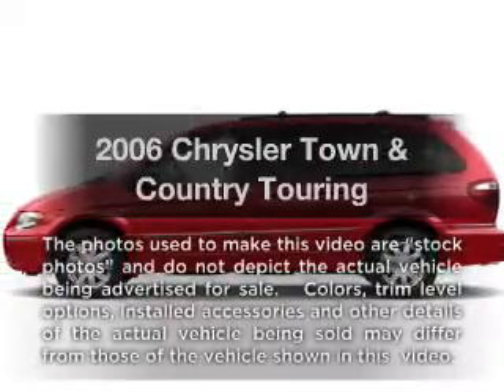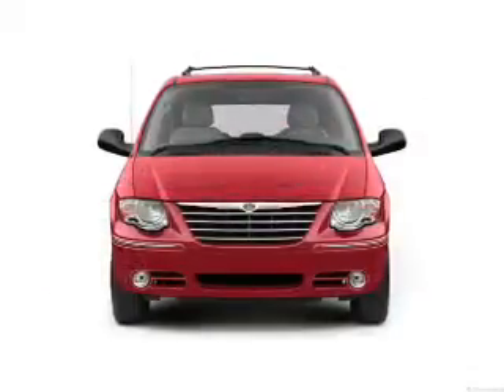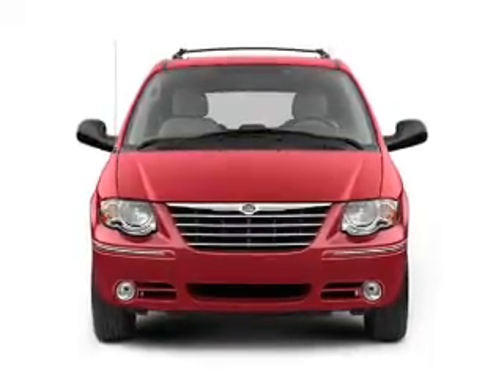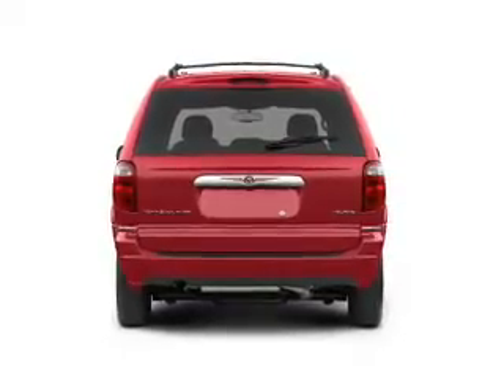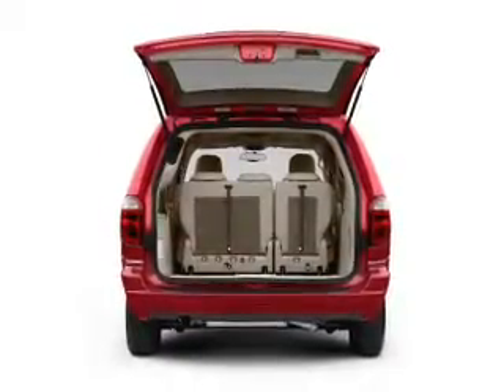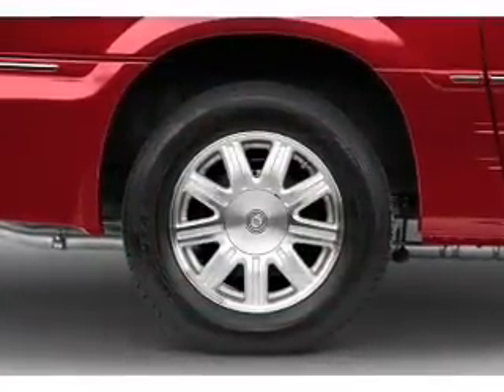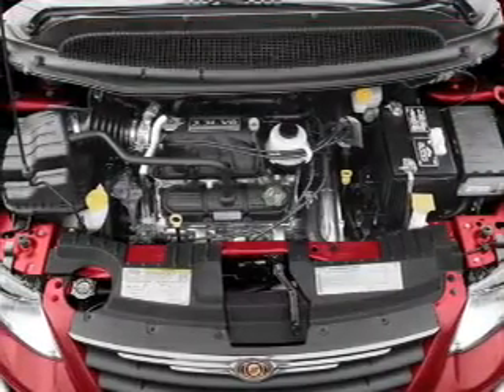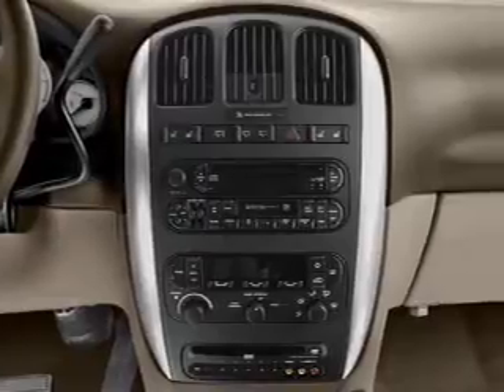2006 Chrysler Town & Country - Belmont NH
Year: 2006
Make: Chrysler
Model: Town & Country
Trim: Touring
Engine: 3.8 liter 6 cylinder 12 valve
Transmission: 4-Speed Automatic
Color: Silver
Mileage: 125148
Address:
29 Laconia Road, Route 106